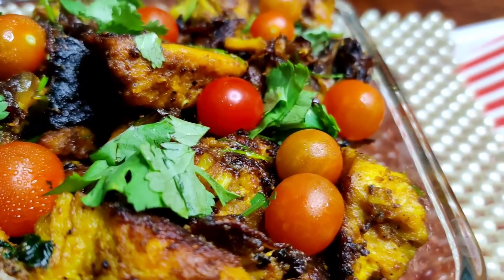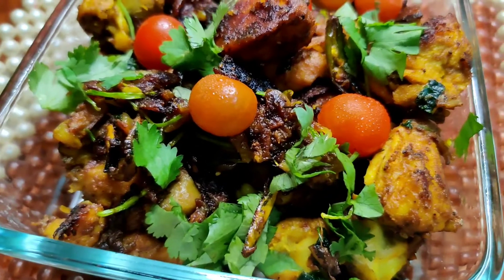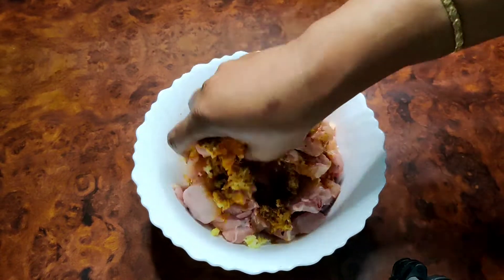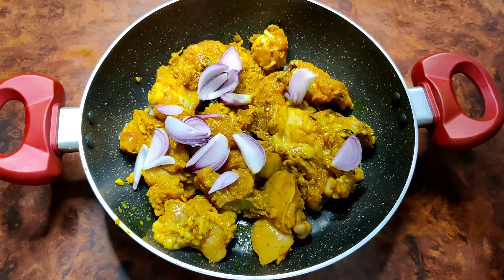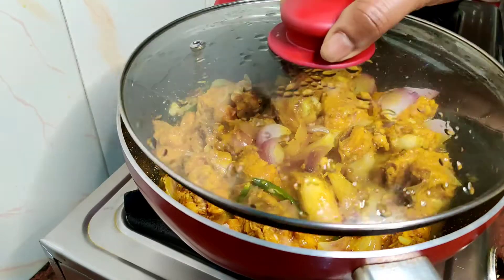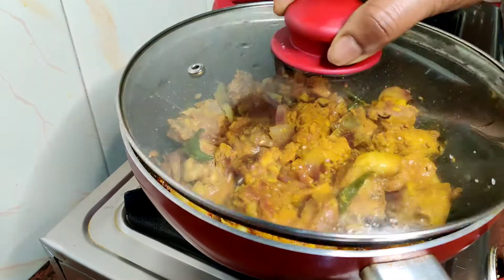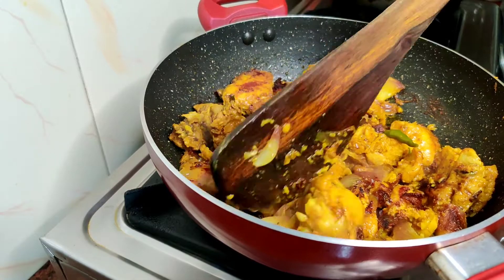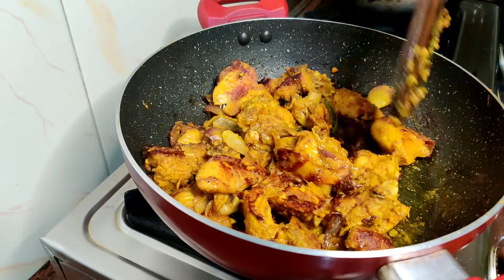নতুন ৰান্ধনী সকলৰ কাৰণে সহজ এটা মূৰ্গী মাংসৰ recipe। easy chicken dry fry recipe for the new chefs।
Today I present to you a easy chicken dry fry recipe for the new chefs